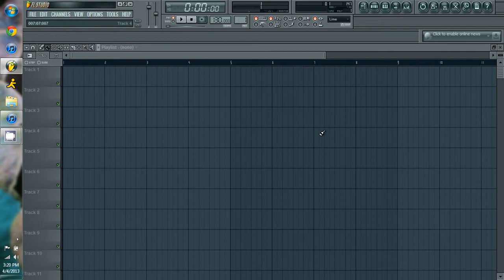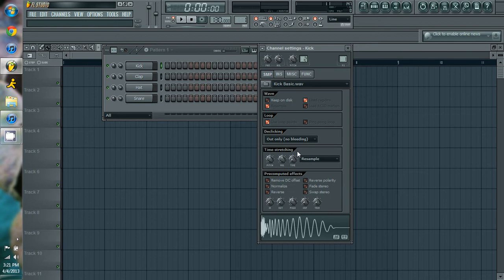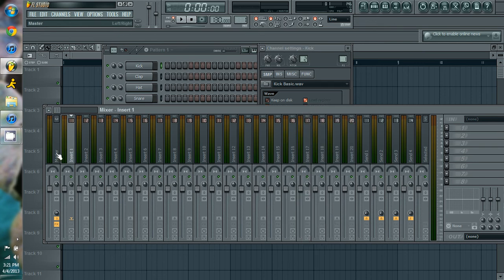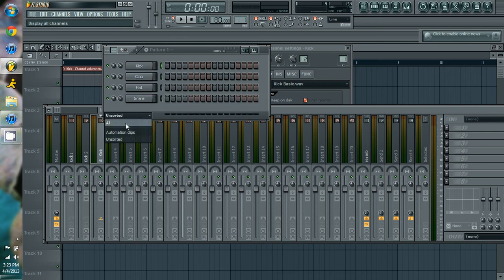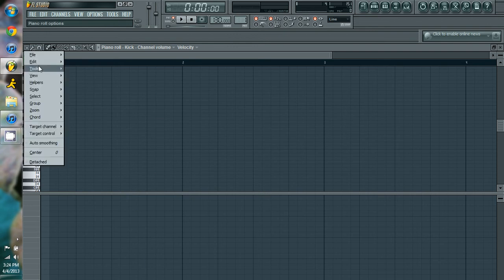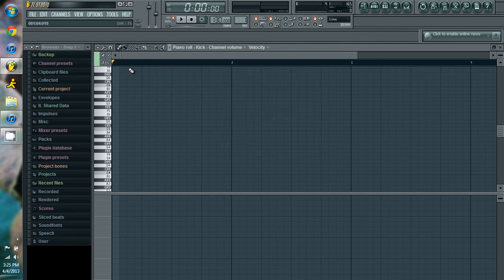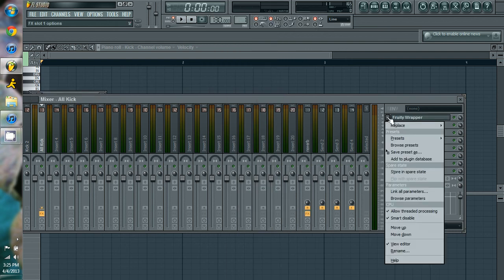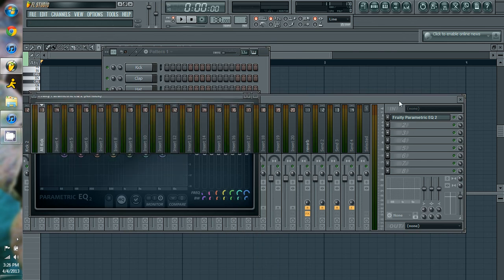Worlds quickest FL 10 tutorial for Dugg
Quick quick tut on FL work for beginners. Had to speed thru it due to size restrictions and shitty programs